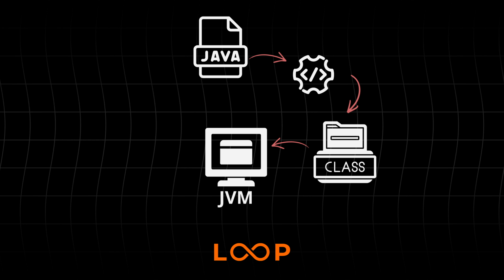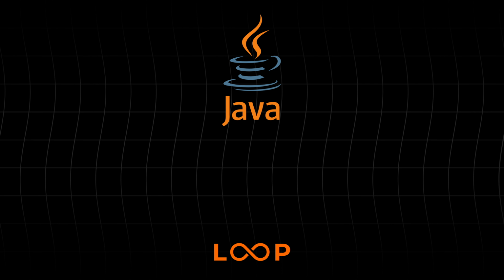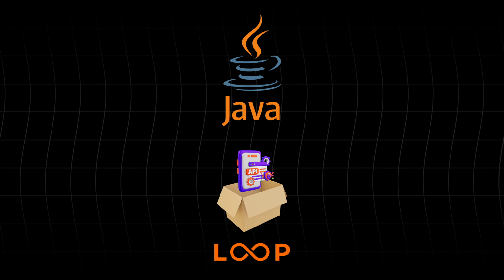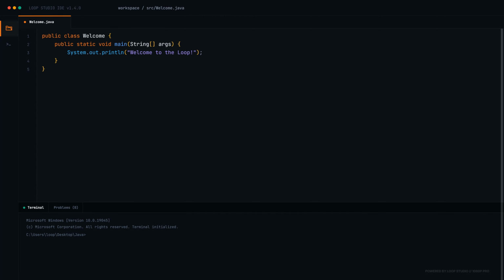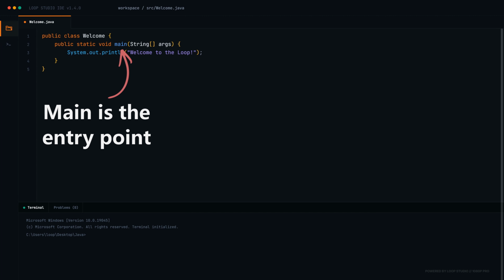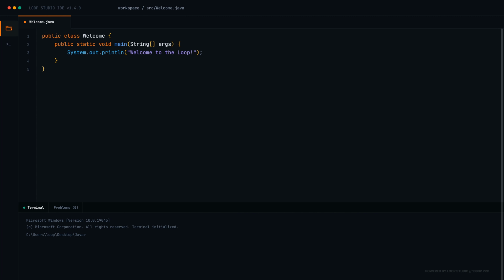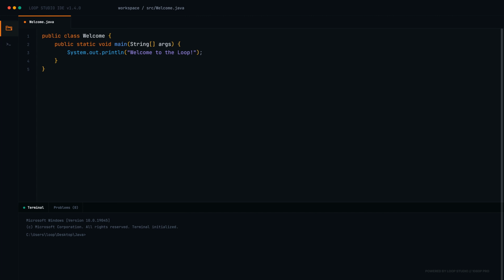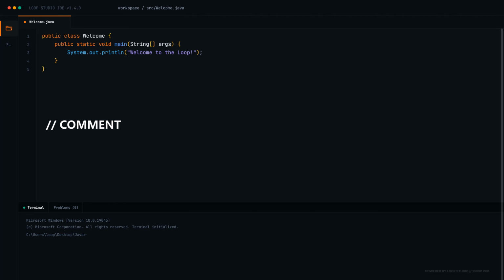From 0s and 1s to Working Apps: Let's Learn Java EP 1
What is a computer? And how does it run Java? In this first episode of Let's Learn Java, we start at the very beginning.

We'll break down:
- What a computer actually is — hardware, software, and the six major parts
- How binary, bits, and bytes store information
- How operating systems manage hardware and resources
- What makes Java platform-independent with the JVM
- Your first Java program — line by line

If you're new to programming, this is the perfect place to start.

📌 Chapters:
0:00 — What is a Computer?
3:15 — Programming Languages & Java's Platform Independence
5:00 — Your First Java Program (Line by Line)
6:55 — Common Errors